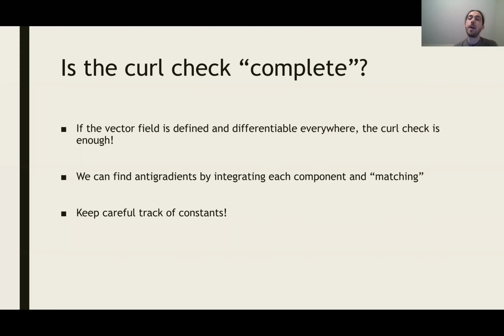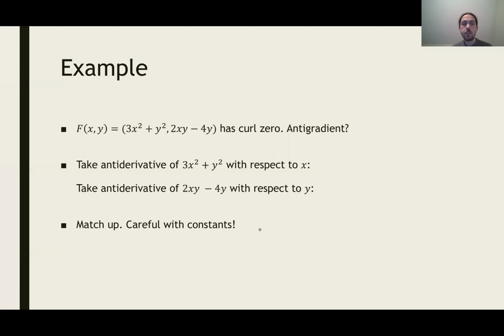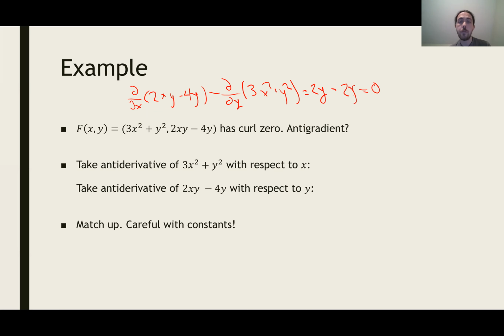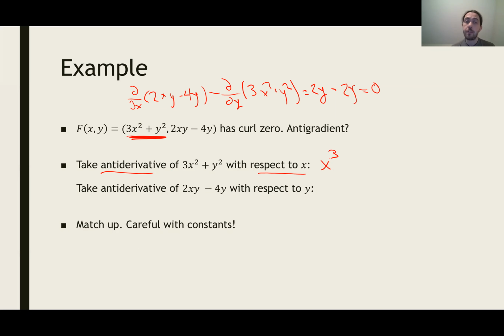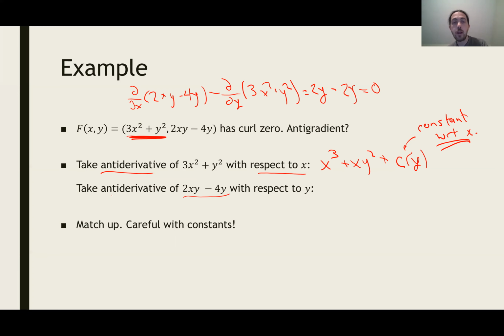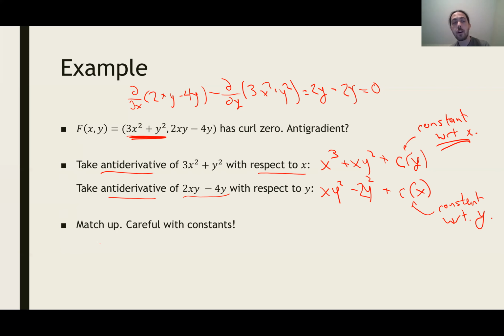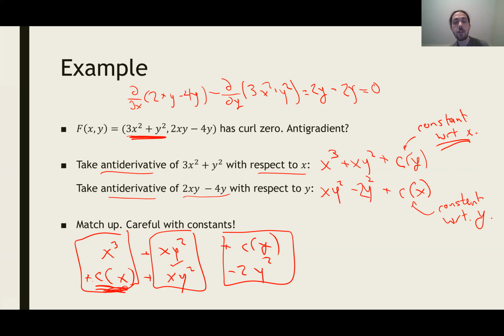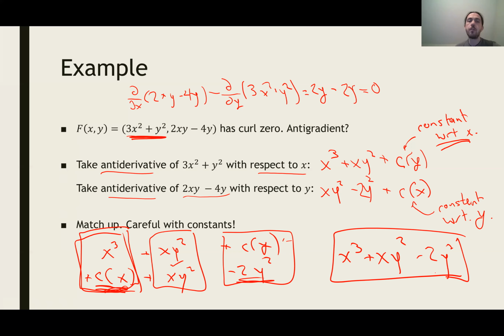Math 2374 Lecture 15D: Finding antigradients